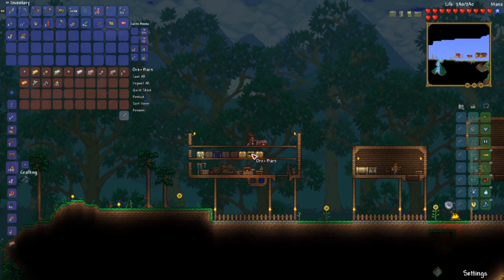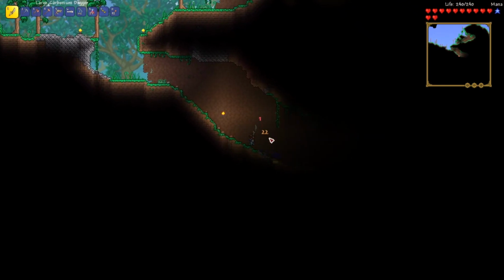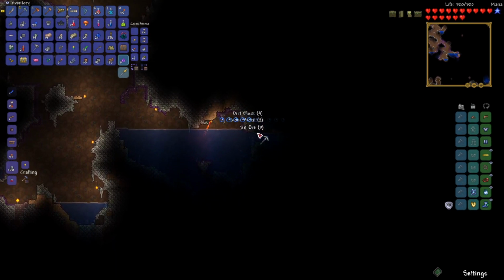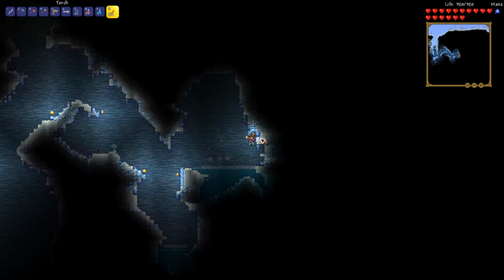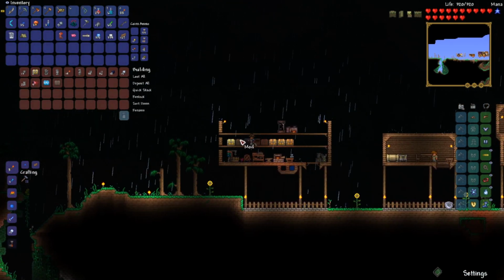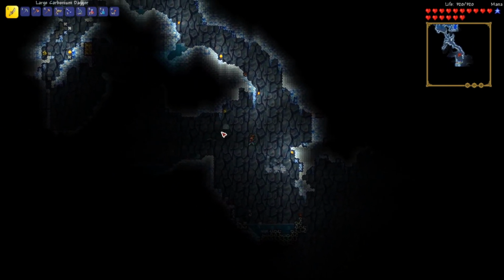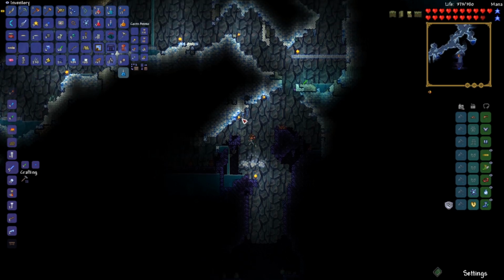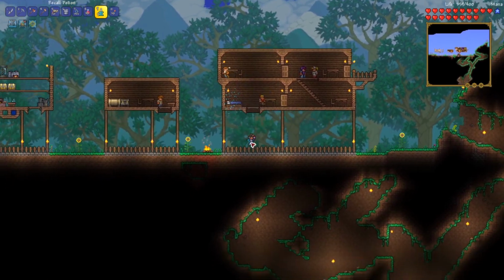Terraria Terraria [Pinkymod] Let's Play Episode 3: More Rambling and Exploring!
Welcome back to more Terraria Pinkymod! This time we do more digging and building and fighting and crafting! All the good stuff! But most just more exploring and rambling. Lots and lots of rambling.

Mods:
Pinkymod - Now 200% Edgier!
Boss Checklist
Recipe Browser
Veinminer
Weapon Out

If you liked this and want to see more Terraria be sure to check out my vanilla Terraria Let's Play: